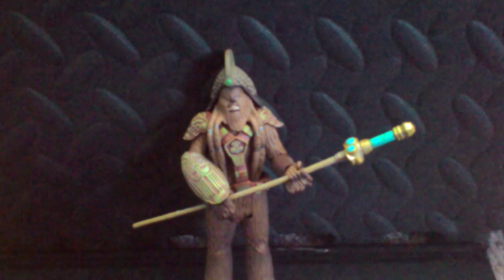Star Wars Merumeru figure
Merumeru is a wookie warrior that served on the battle of Kashyyyk during the clone wars. Here is his figure. Enjoy!

Peace!